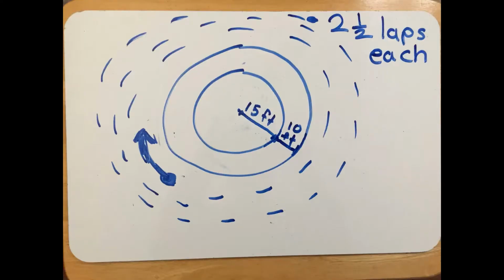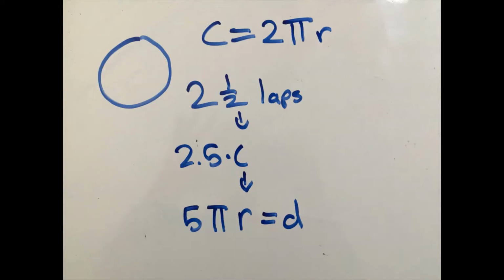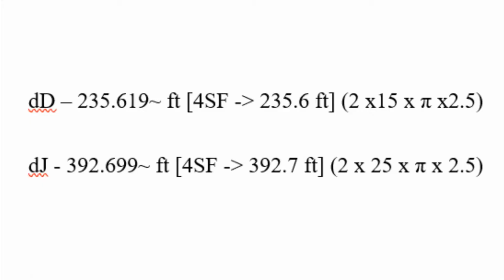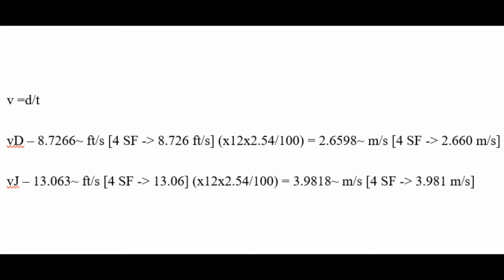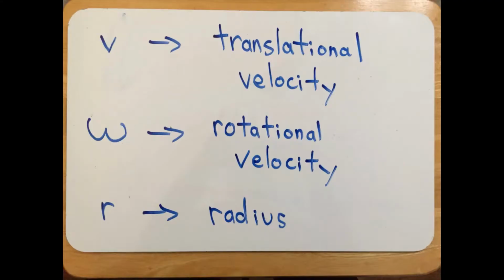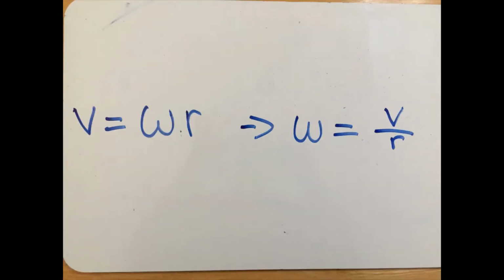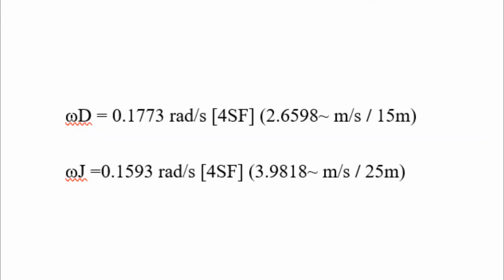MarioKart in Real Life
This was a project for my AP Physics class through Wilson Hill Academy. I tried to make it as fun as possible, and enjoyed making this vid :) Hope y'all enjoy!
Bloopers at the end.